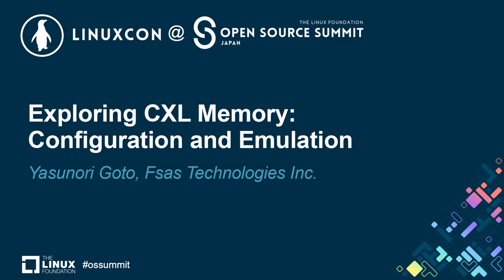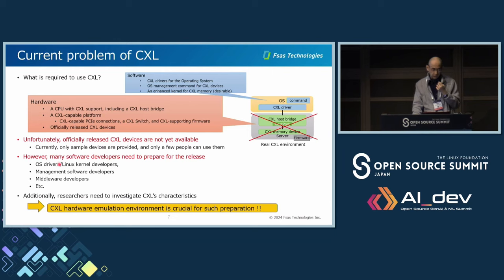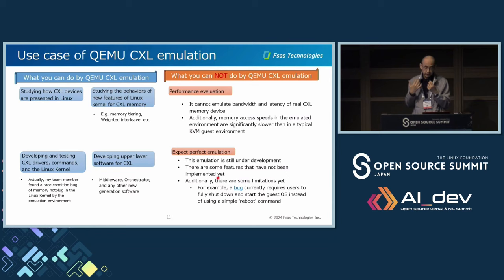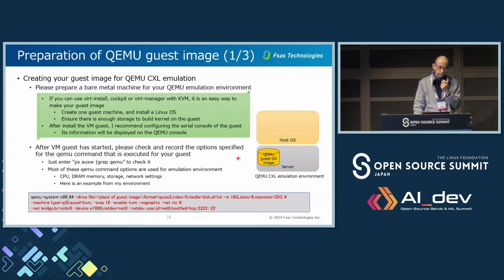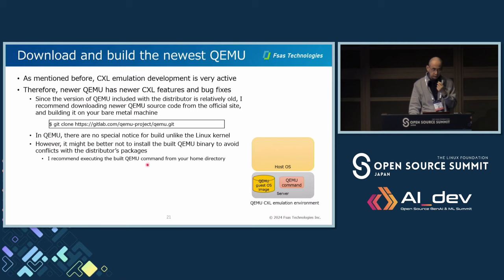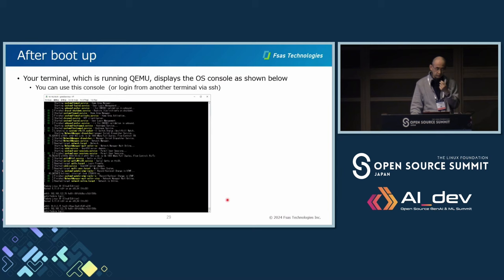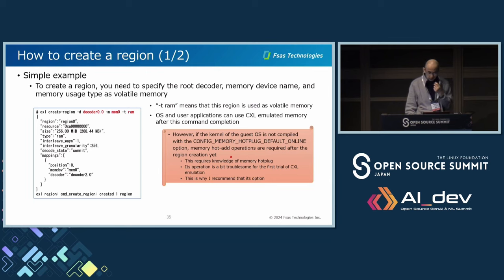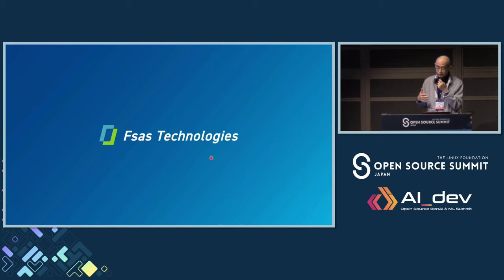Exploring CXL Memory: Configuration and Emulation - Yasunori Goto, Fsas Technologies Inc.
CXL memory offers the promise of increased memory capacity, which addressing the limitations of conventional DDR DRAM, and also features a memory pool that allows users to dynamically adjust memory allocation based on workload needs. The Linux community has been rapidly developing many CXL features. Additionally, users can try a CXL memory environment with QEMU emulation without actual CXL hardware. This allows users to experiment with CXL memory features in an emulated environment. However, there are some difficulties and considerations when using CXL memory. For example, you cannot use CXL (2.0 or later) memory devices without configuring them using the "cxl create-region" command. Moreover, if you want to utilize memory interleave to achieve optimal performance, you need to understand the hardware topology, including the CXL switch, and reconfigure the region for CXL volatile memory at every boot time. While development is ongoing, these features may be improved in the future. However, there are still many difficulties for users at present. This talk will cover how to use CXL memory and its emulation.